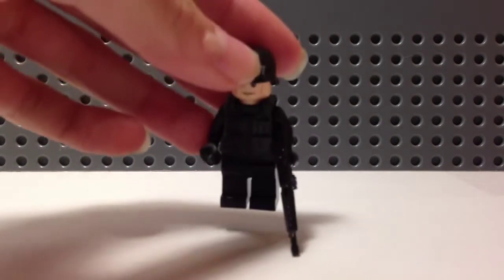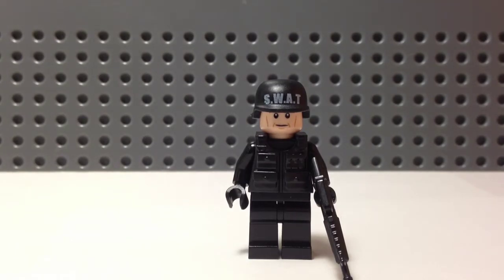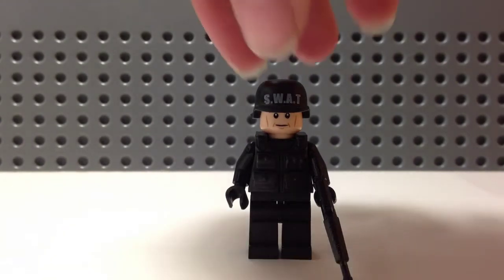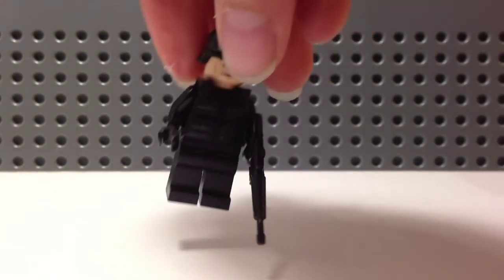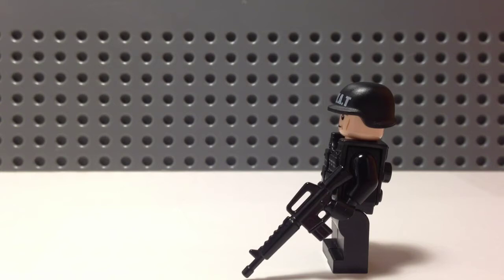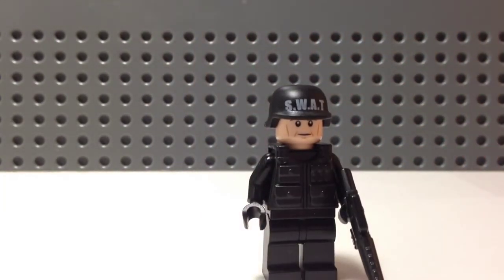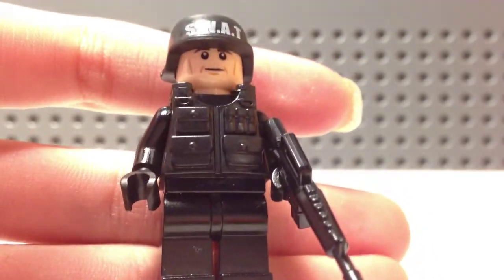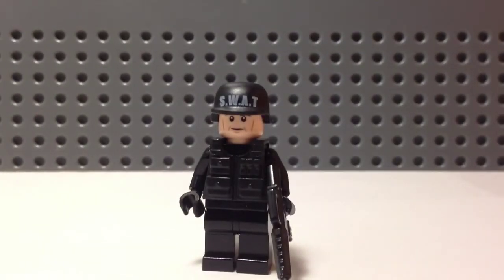Custom S.W.A.T Figure Review and Showing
This video is just showing you guys my custom S.W.A.T figure made of lego parts,brickarms weapons,and brickforge accessories. Plz check out the haul video and my bricklink